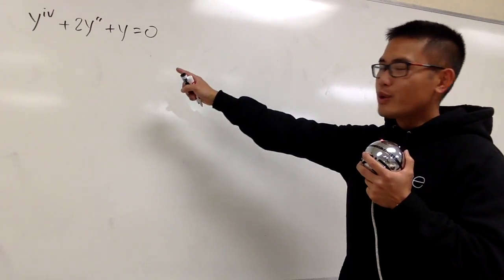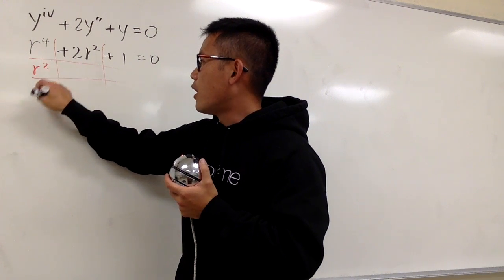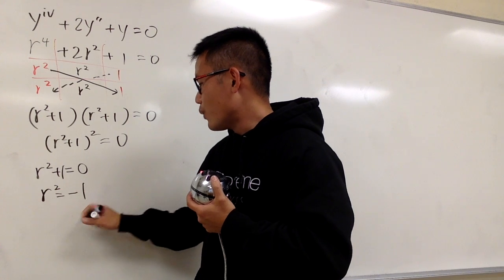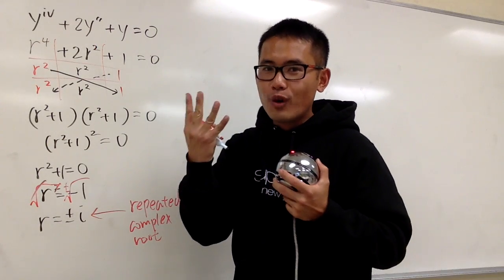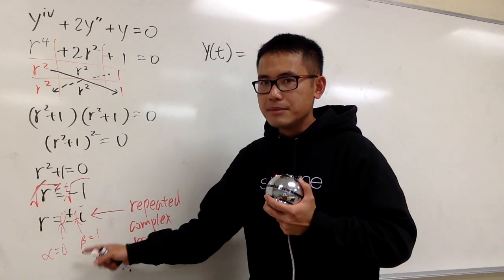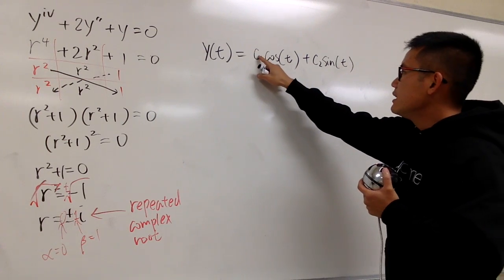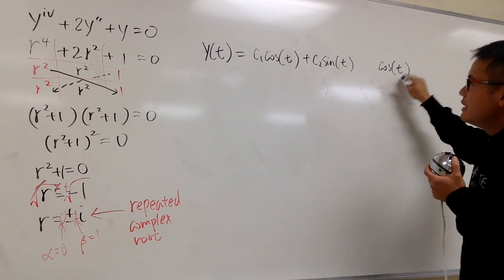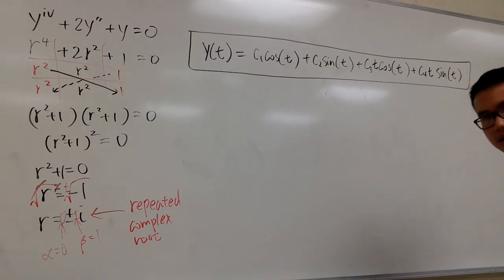Auxiliary equations with repeated complex roots, Sect4.3#37a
Auxiliary equations with repeated complex roots,
solve a 4th order linear differential equation,
higher order differential equation,

blackpenredpen